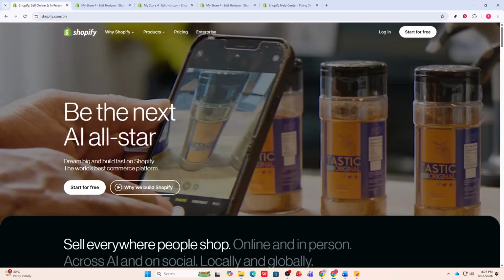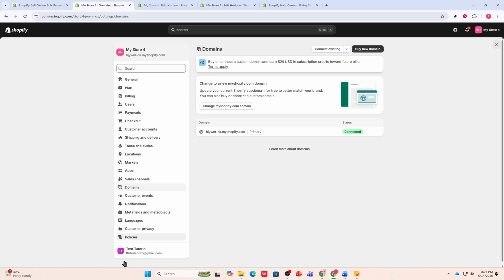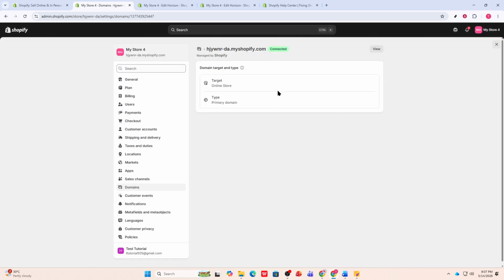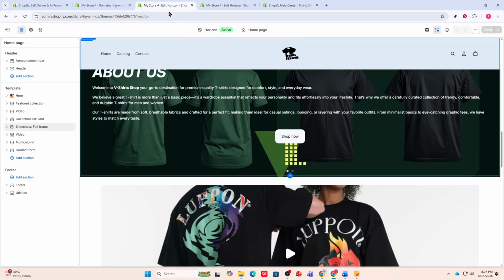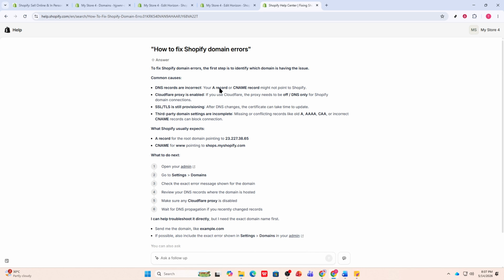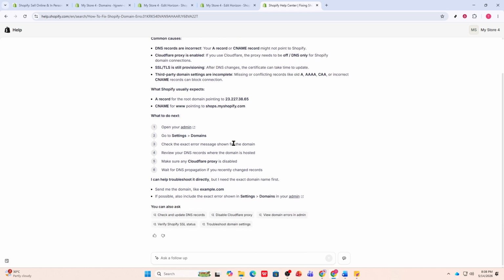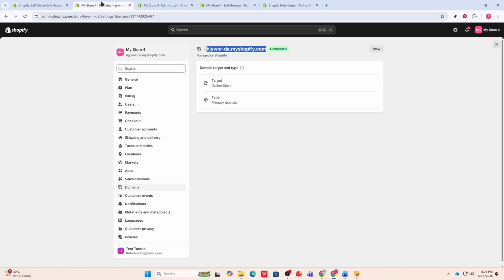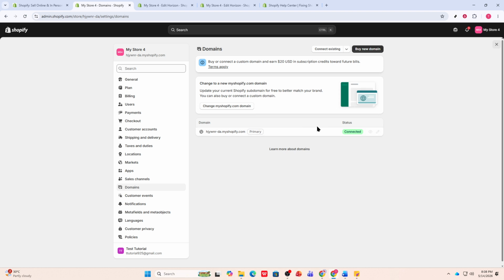How to Fix Shopify Domain Errors [2026 Guide]